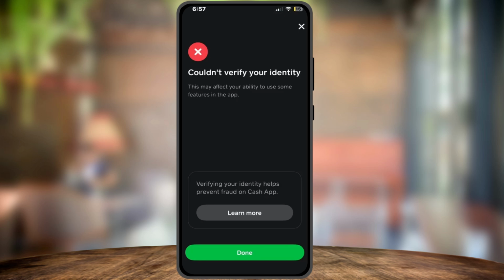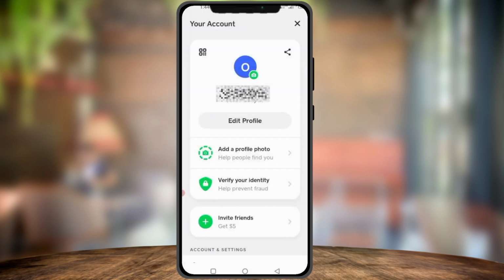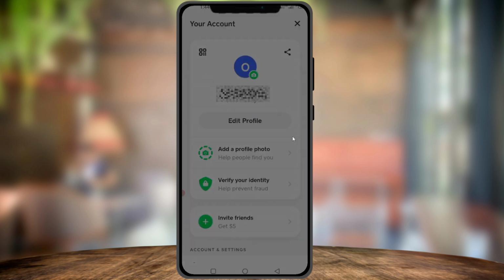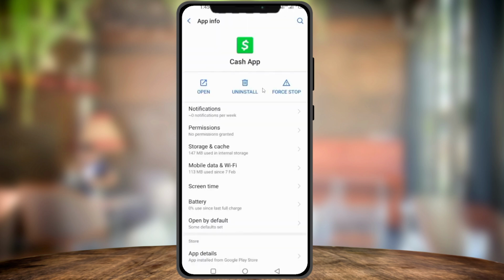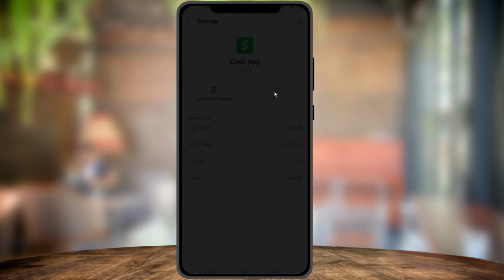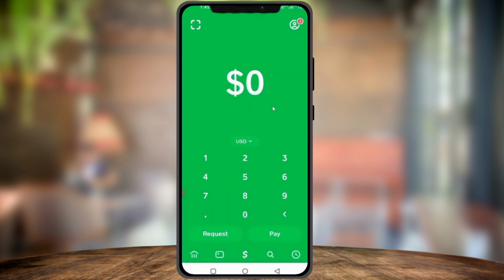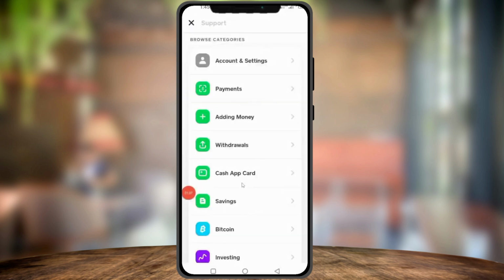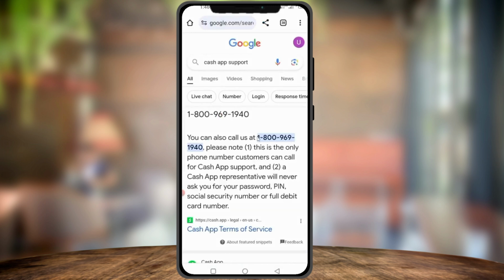Fix "We Couldn't Verify Your Identity" on Cash App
How to fix the "We couldn't verify your identity" error on Cash App. Start with your personal details — mismatched info is the most common cause.

Cash App's identity check compares what you enter against government records. The most common reason it fails is a mismatch: a name formatted differently from your ID, a date of birth entered wrong, or an SSN with a typo. Open Cash App and check every field — name, date of birth and SSN — against your actual government ID before trying anything else. If the information is correct and the error persists, clear the app's cache: go to your phone's Settings, open Apps or App Management, find Cash App, tap Storage and Cache, and clear cache. On iPhone, offload the app under Settings, General, iPhone Storage. Then reopen Cash App and try submitting again. If the error still shows, contact Cash App support directly through the app: tap your profile icon, scroll to Support, select Call Support or Chat. The official phone number is also findable through Cash App's website. Cash App will never ask for your full PIN, password or full SSN over the phone.

TIMESTAMPS
00:00 Intro
00:12 Check your name, date of birth and SSN for typos
00:36 Clear the app cache on Android
00:58 Offload the app on iPhone
01:18 Resubmit your information
01:32 Contact Cash App support through the app
01:48 Find the official support phone number

• Why a mismatch causes identity verification to fail
• Which fields Cash App checks
• How to clear the cache on Android
• How to offload Cash App on iPhone
• How to reach Cash App support through the app
• What Cash App support will never ask for